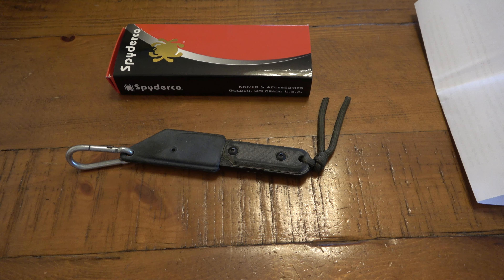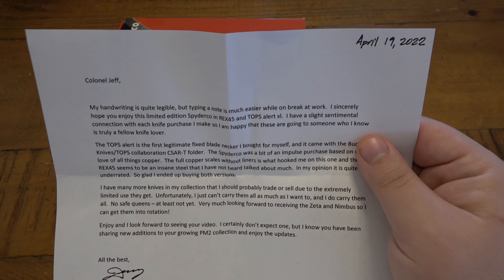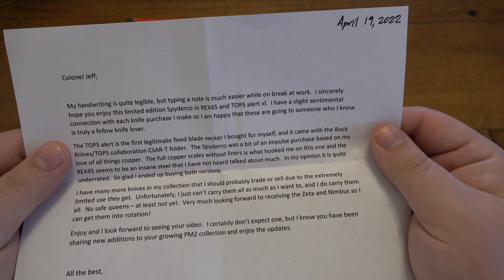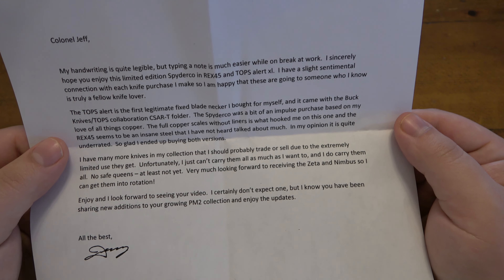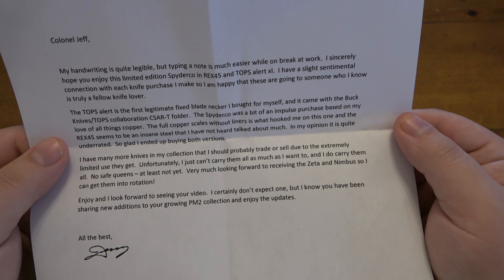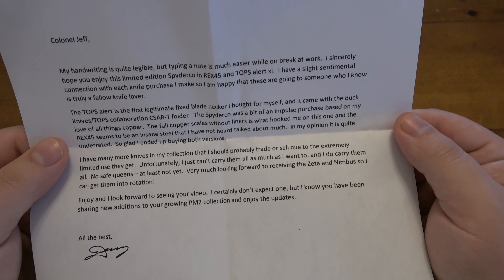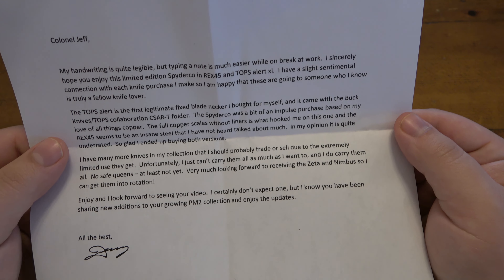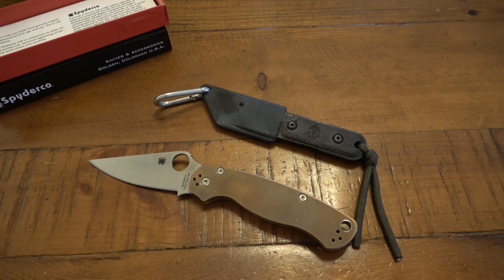KNIFE TRADE : Another PM2 & New TOPS Knife For Neck Carry...